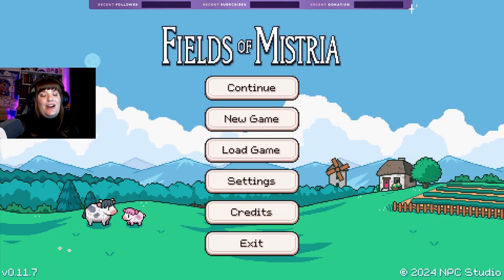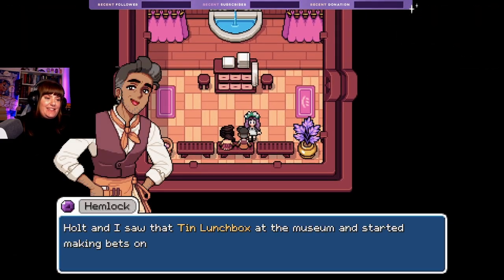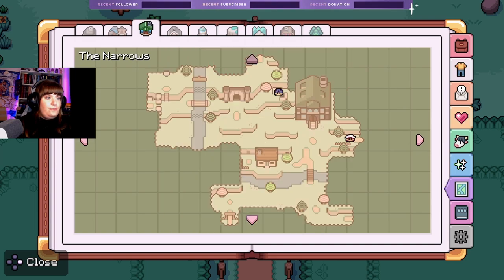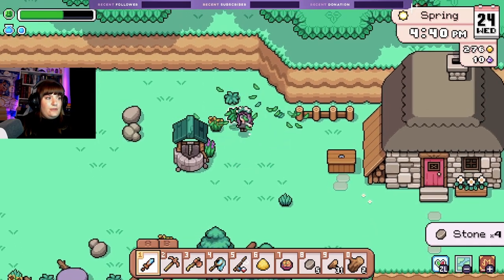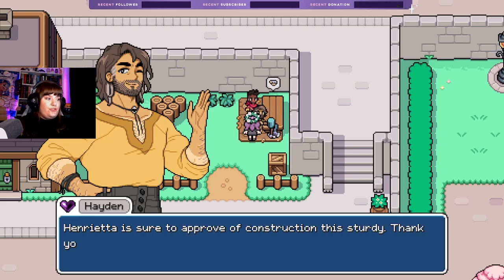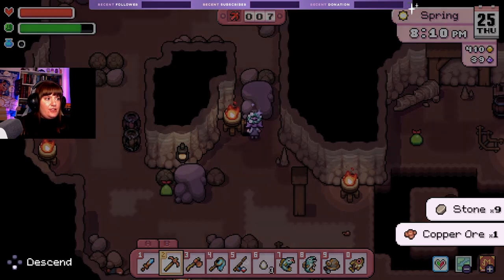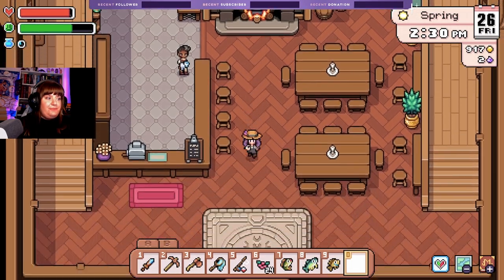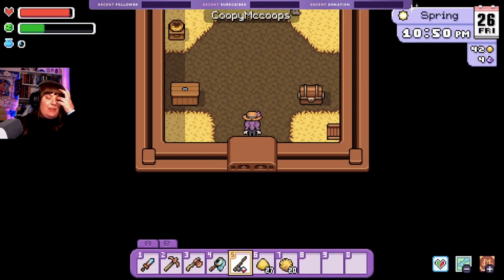Getting Chickens | Fields of Mistria | Part 6